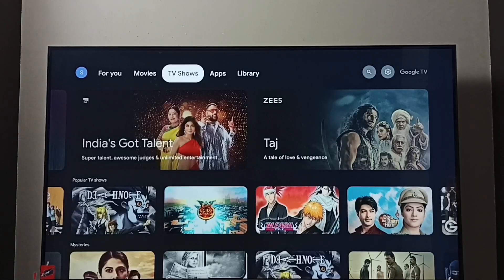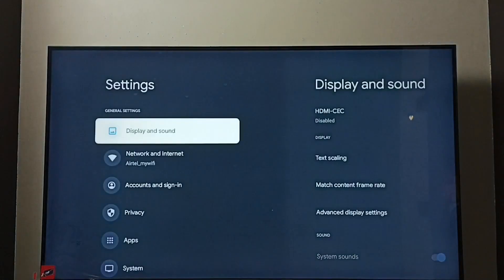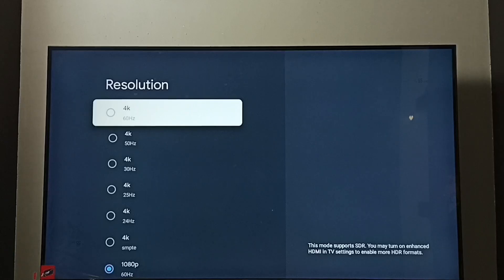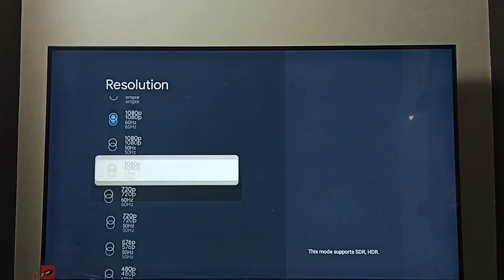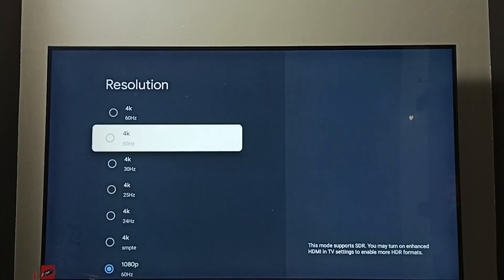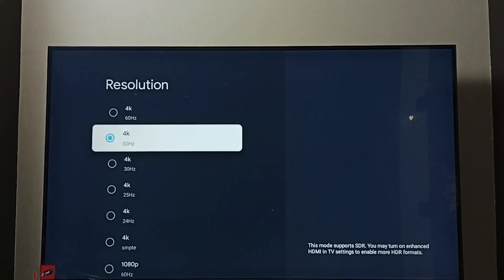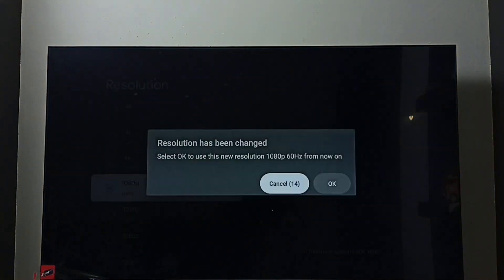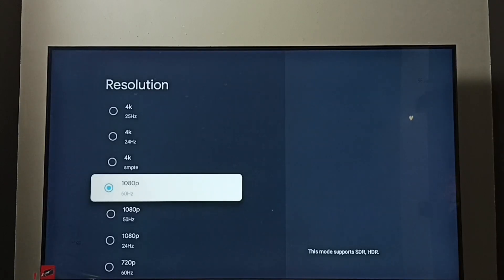SANSUI Smart Google TV : How to Change Screen Resolution 8K, 4K, FULL HD, HD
720p, 1080p, 2160p, 4320p,
HD,
FULL HD,
4K,
Google TV,
Android TV,
Android 12,
Smart TV,
TV,
streaming,
streaming platform,
How to,